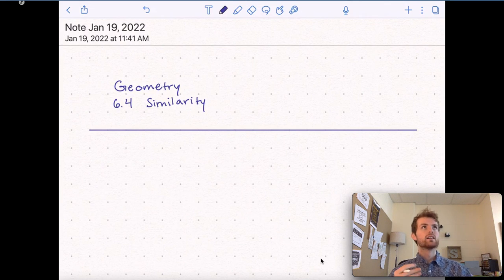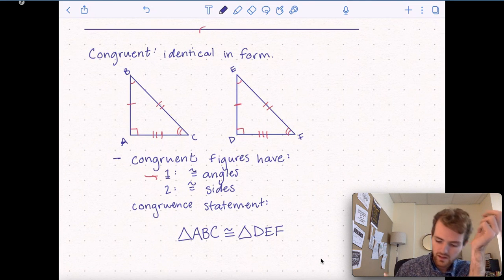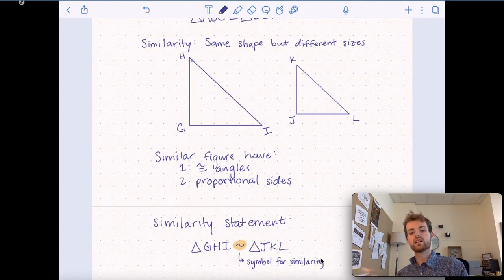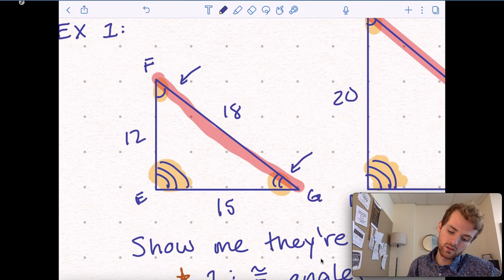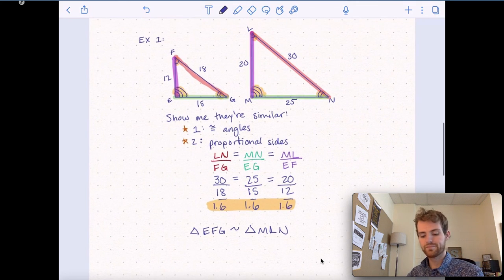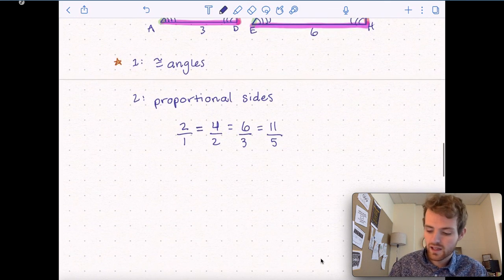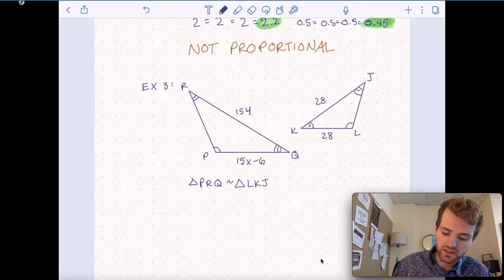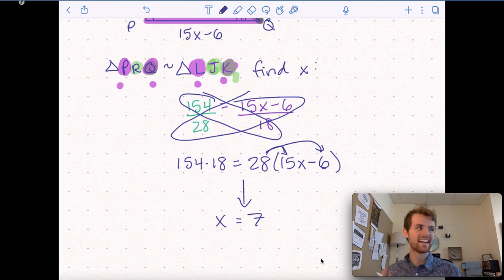GEO 6.4 Video Similarity